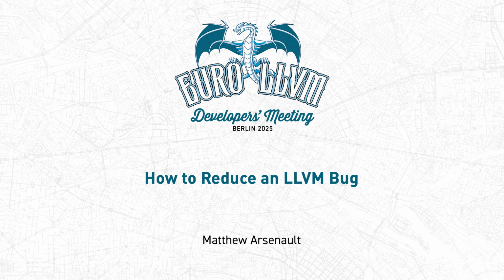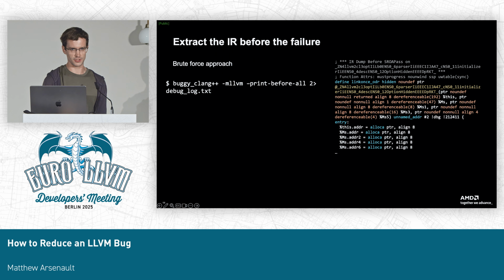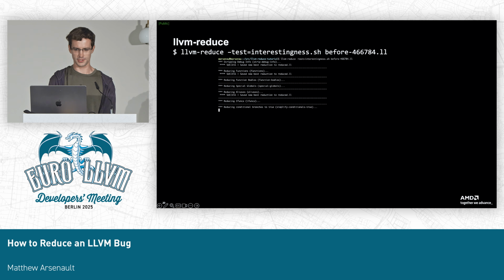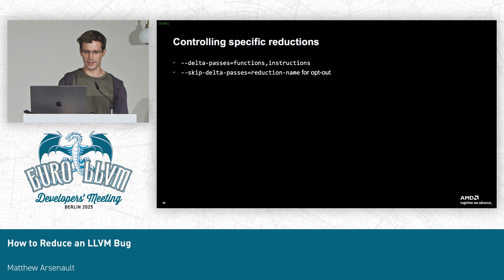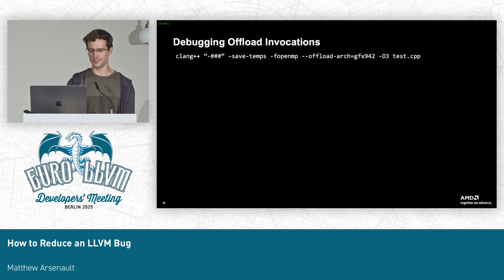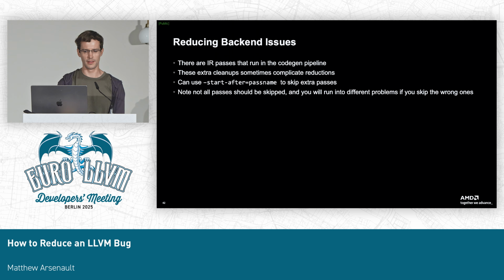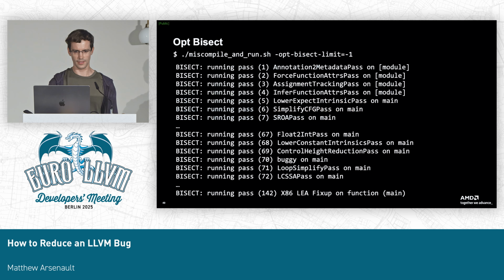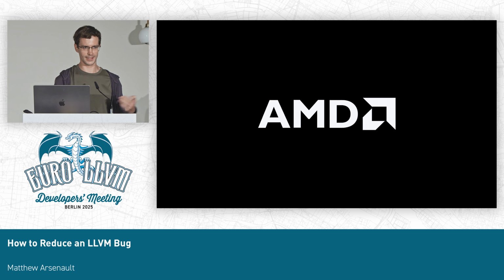2025 EuroLLVM - How to reduce an llvm bug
2025 EuroLLVM Developers' Meeting

Title: How to reduce an llvm bug

Speaker: Matthew Arsenault

In this talk, I will provide a walkthrough of how to reduce common types of bugs (primarily crashes) in the middle end and backend. This will serve as an introduction to and documentation of how to use llvm-reduce. I will discuss common roadblocks and bugs you may need to workaround (some of which should probably be fixed). I will also argue that it is long overdue to delete bugpoint and discuss how to add new reduction passes if there is time.